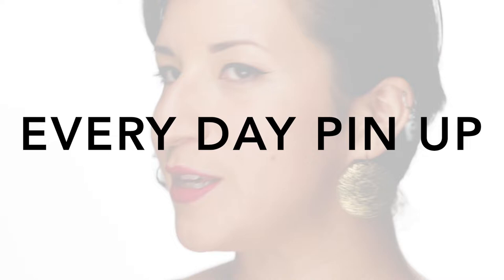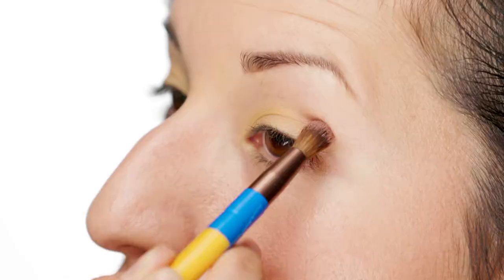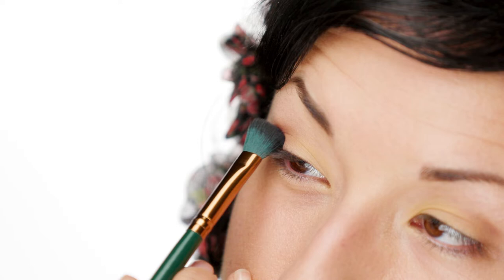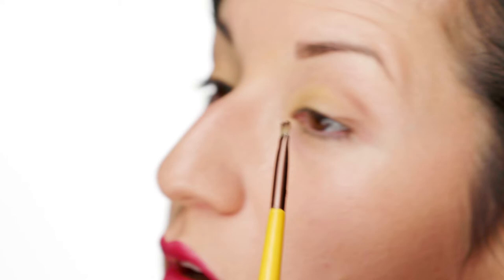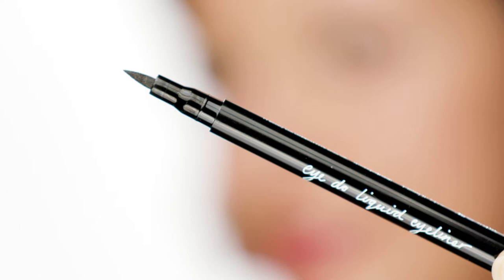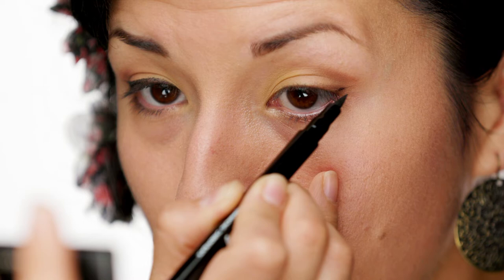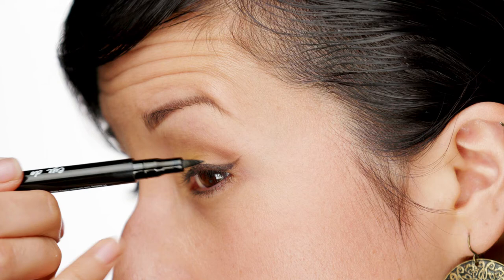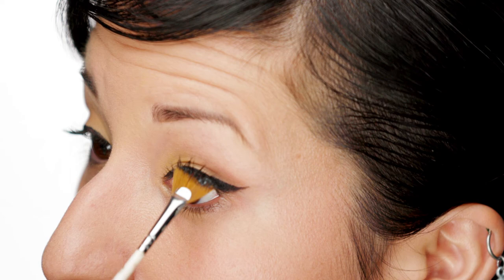Pin-Up Perfection with Eyeko Liquid Eyeliner | Box Spoiler | FabFitFun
✨ SPOILER ALERT ✨ This gorgeous pinup look is so easy to achieve – just follow along makeup artist Rocky Calderon’s tutorial using the Eyeko London Eye Do Black Liquid Eyeliner. It’s so easy to get the perfect liner look you’re aiming for in just one stroke!

ABOUT THIS SERIES: Spoiler alert! Each season, we're giving you an exclusive look at the items that you can expect to find in your FabFitFun Box!